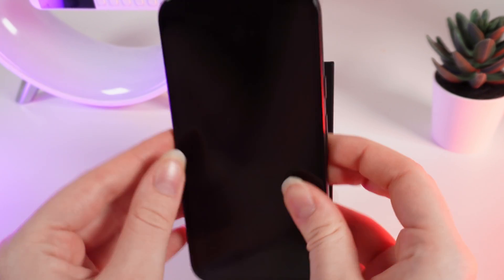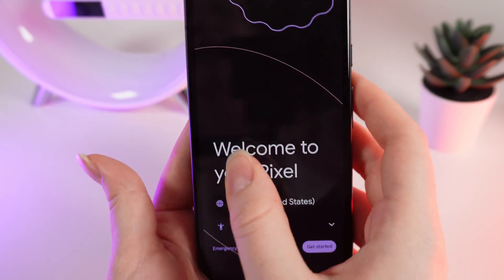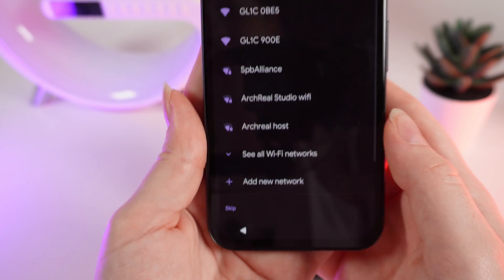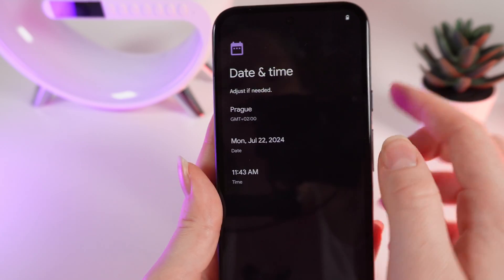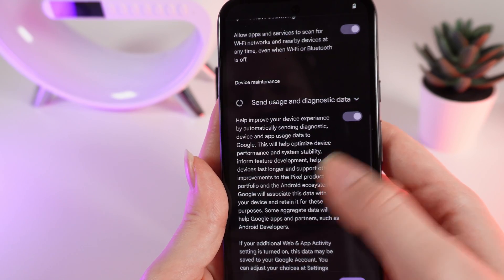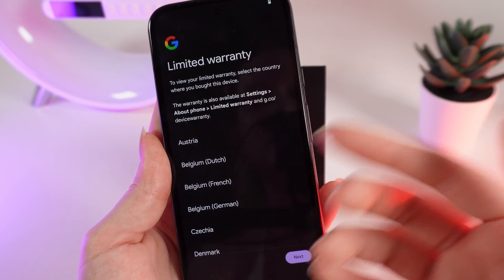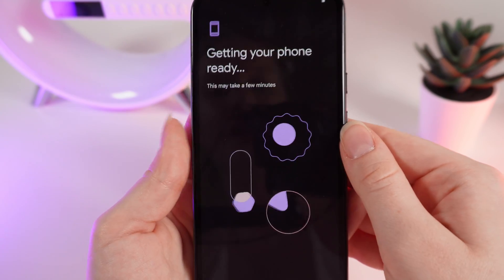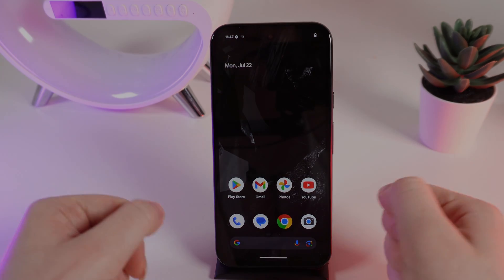How to Setup Google Pixel 8a: A Step-by-Step Guide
Get the most out of your new Google Pixel 8a with our comprehensive setup tutorial.
From initial setup to customizing your device and exploring essential features, we've got you covered.
Learn how to transfer data seamlessly, optimize performance, and take advantage of the Pixel's unique capabilities.
Our expert tips and tricks will help you unlock the full potential of your new phone.